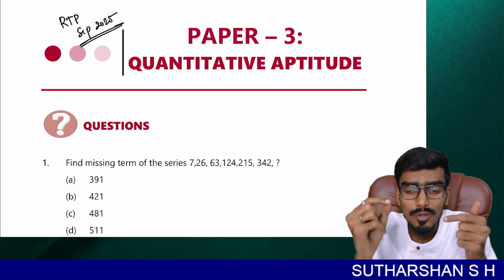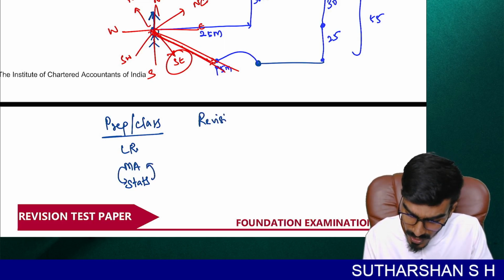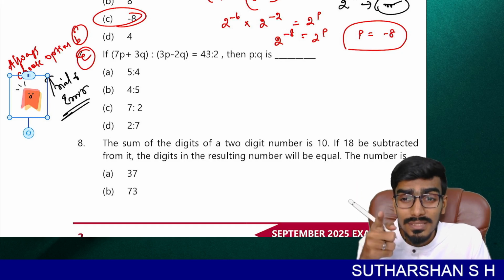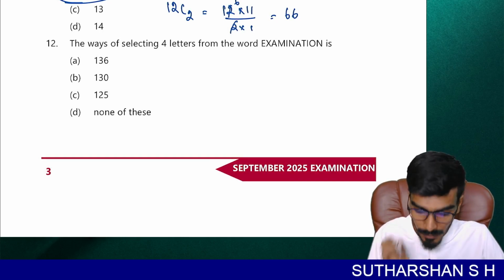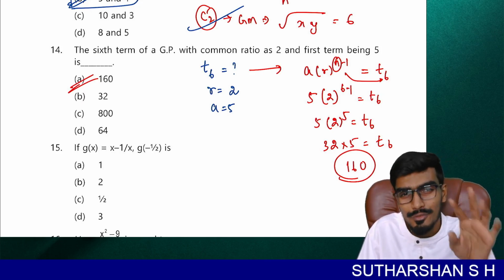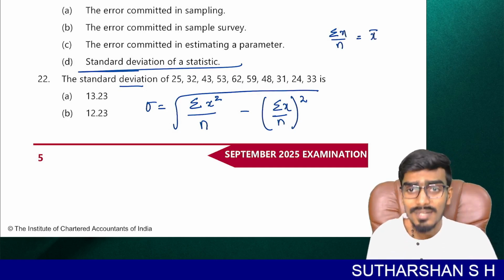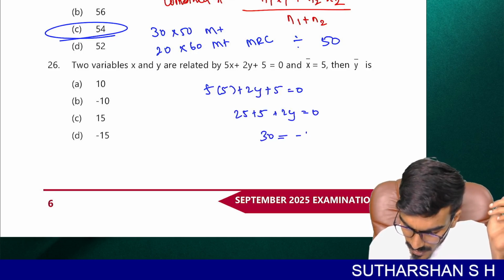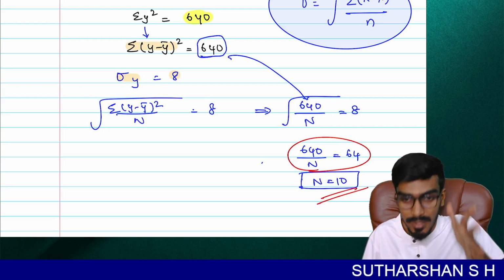MATHS - RTP - CA Foundation - SEP 25 Exams - Sutharshan